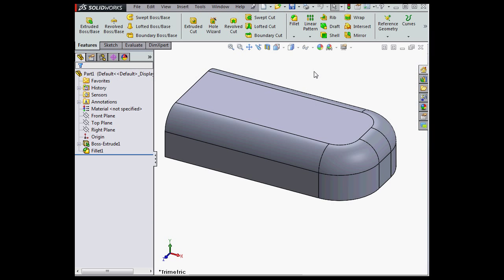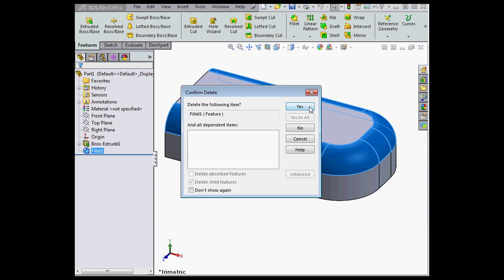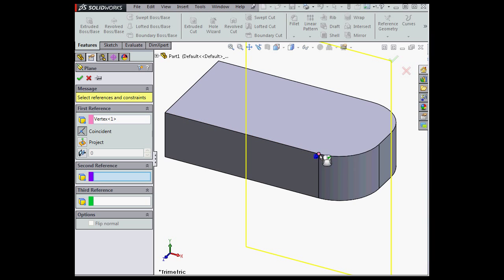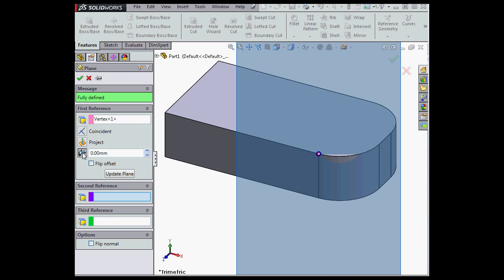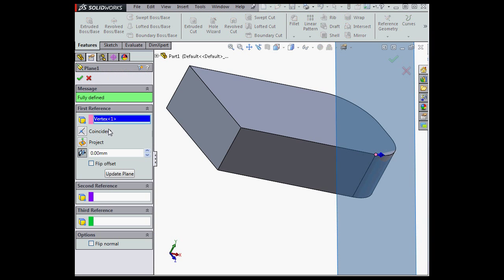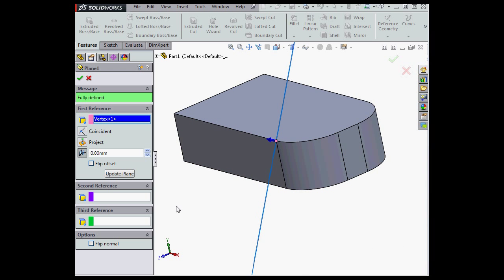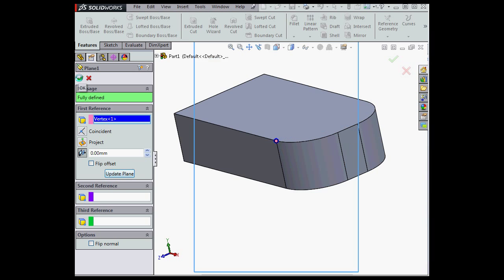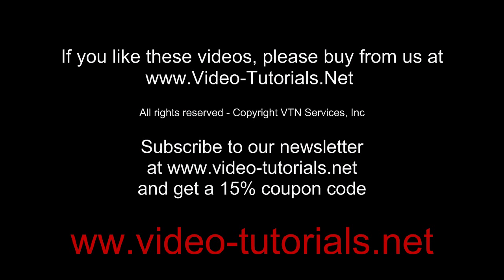Creating Planes - SOLIDWORKS tutorials - What's new in 2015?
What's new in SOLIDWORKS 2015? You have more options for creating planes.